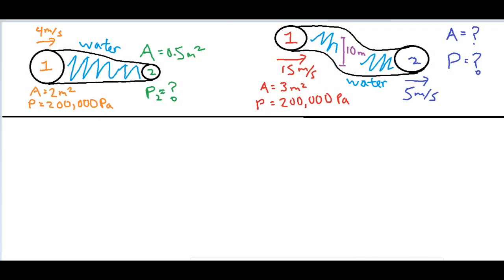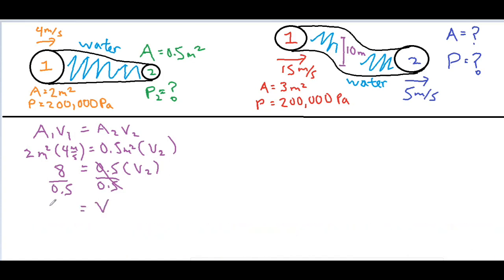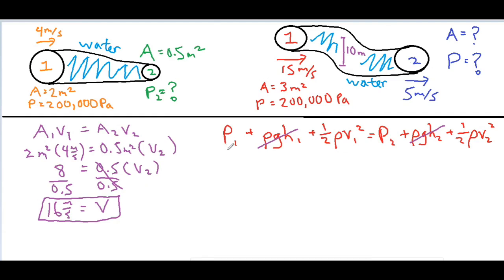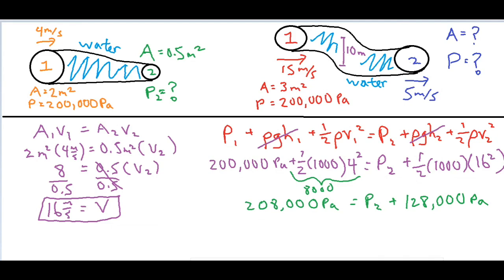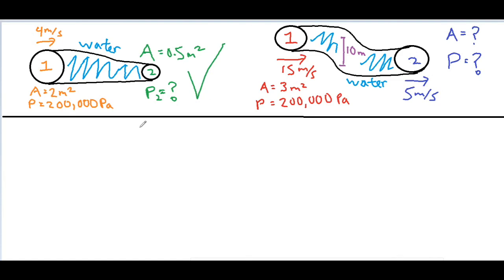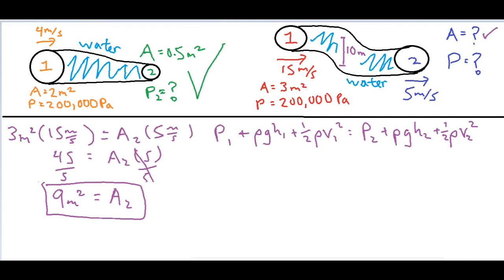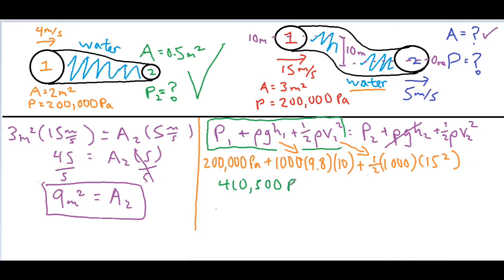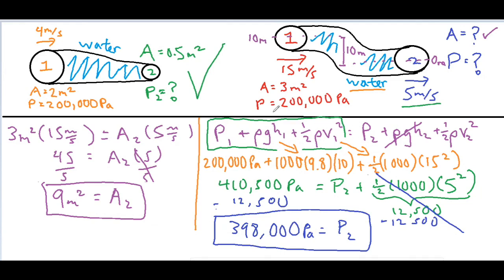Bernoulli's Equation Problems (v=? A=? P=?)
In this video, a fluid mechanics problems is solved for using Bernoulli's equation. Two different problems are solved using the continuity equation and Bernoulli's equation to solve for velocity, area, and pressure.